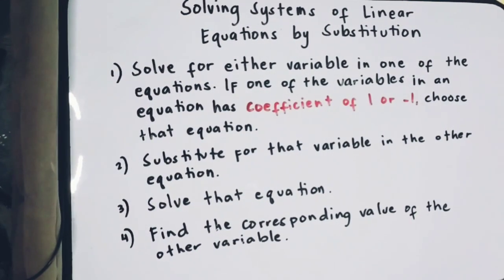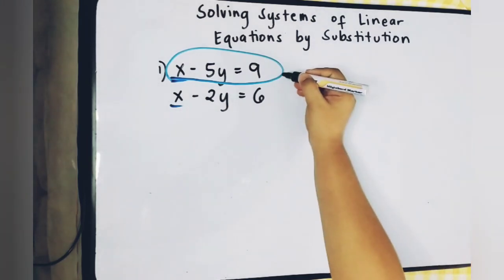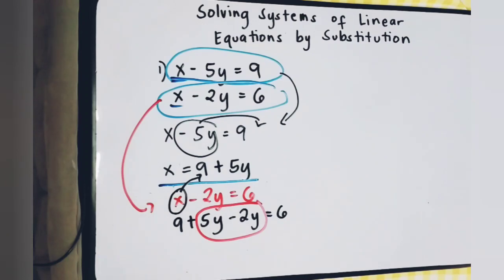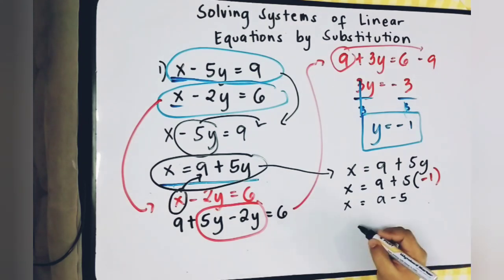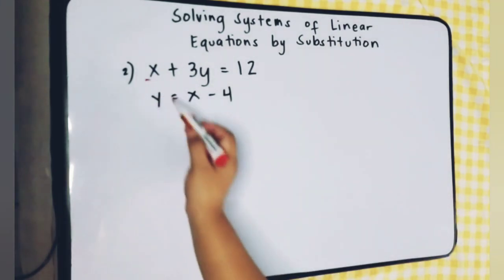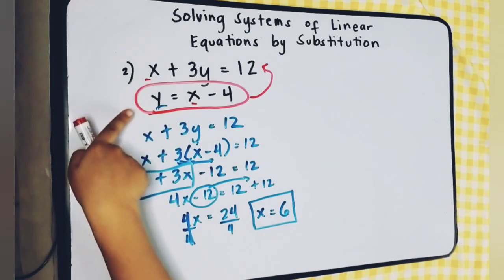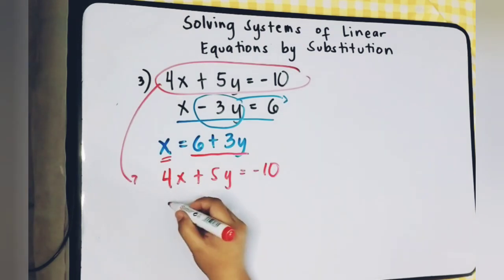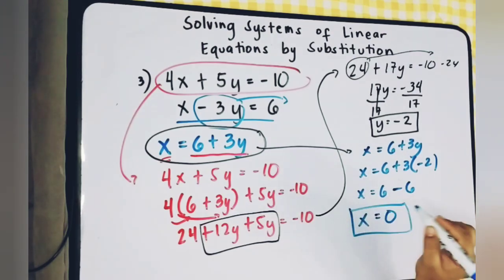Solving Systems of Linear Equations by Substitution